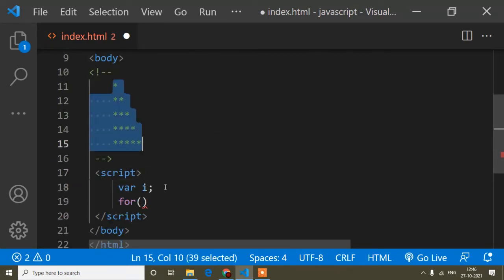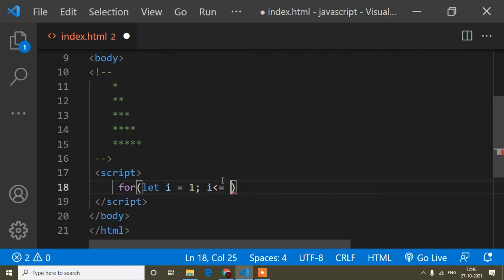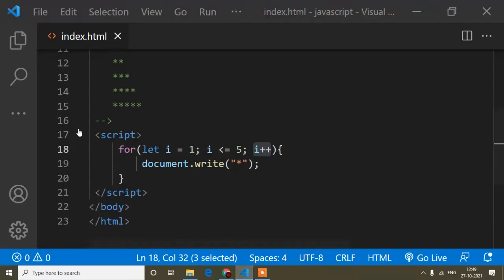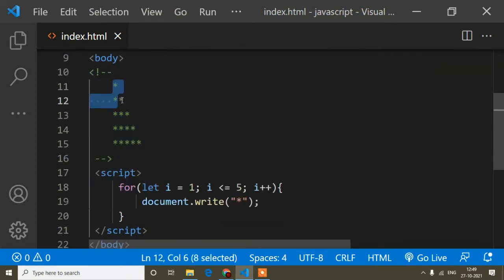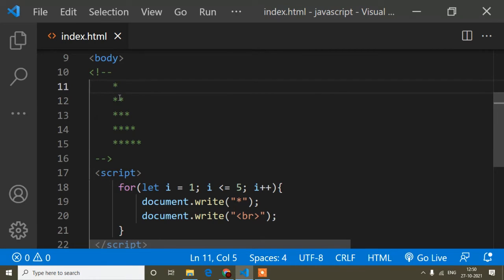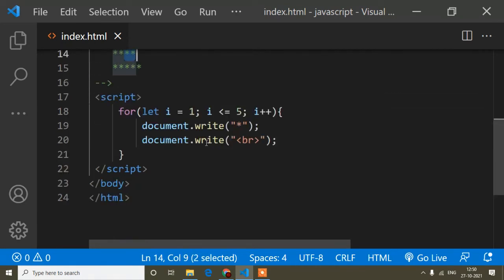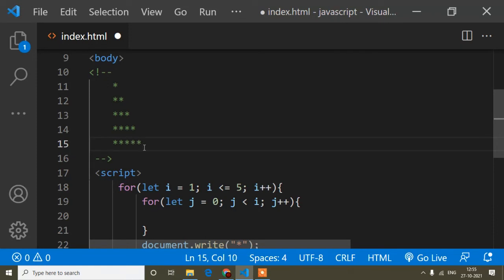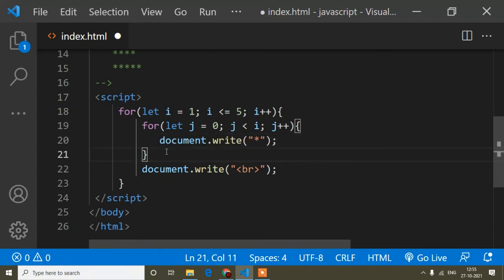Pattern Create Using Javascript For Loop || Javascript Tutorial || Javascript Course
In this video I have shown how to create pattern using Javascript For Loop. Javascript For Loop. Javascript. Javascript Tutorial. Javascript Course. Advance Javascript. Javascript Advance. Javascript Advance Tutorial. Javascript Advance Course. Advance Javascript Tutorial. Advance Javascript Course. Es6. Es6 Tutorial. Es6 Course.